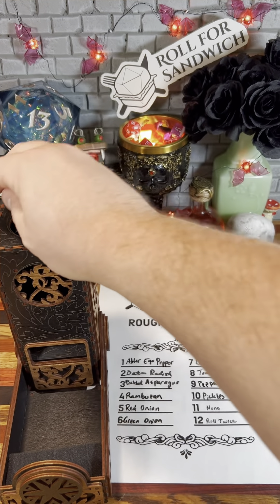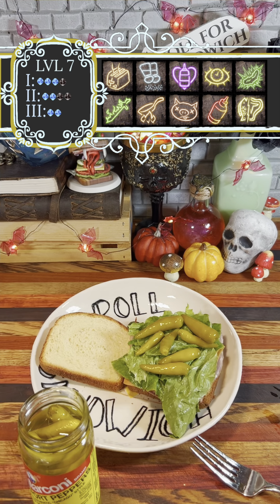Roll for Sandwich EP 325 - 10/4/24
Originally aired on tiktok 10-4-24

Produced, Filmed and Edited by Jacob Pauwels
Roll for Sandwich Original Theme by ​⁠​⁠@JoshTellsAStory
©️2024 Jacob Pauwels / Roll for Sandwich™️